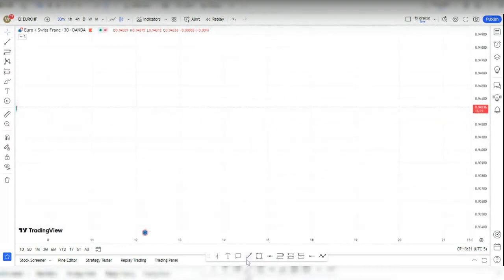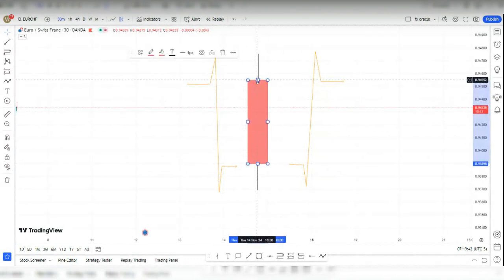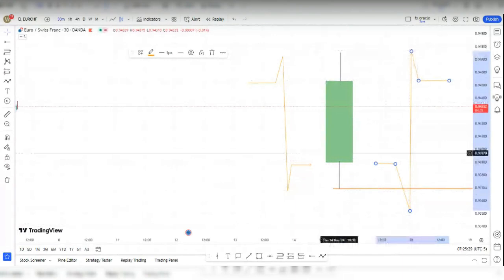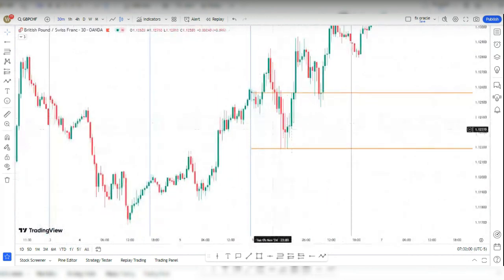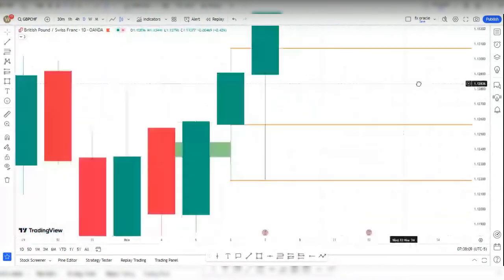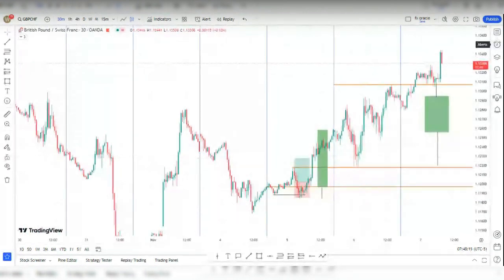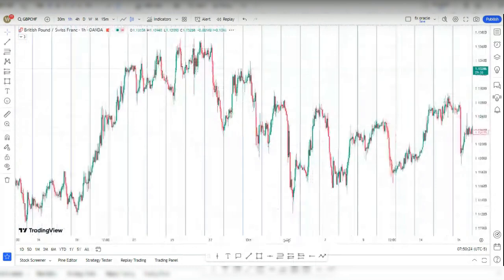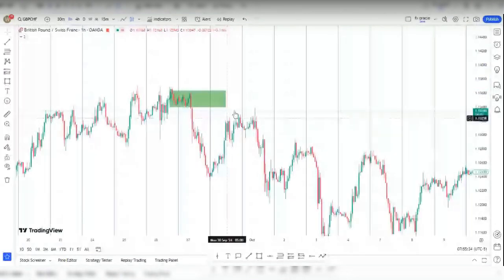Trader’s Room: Advanced Class Live - Candle formation, supply and demand